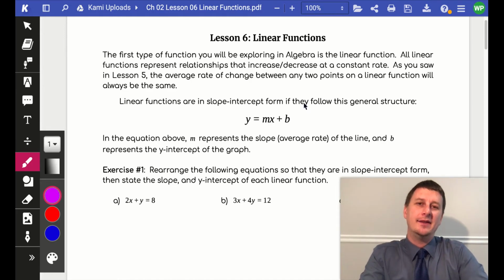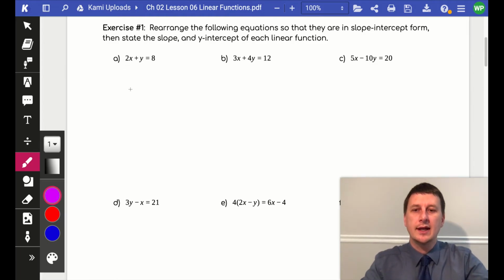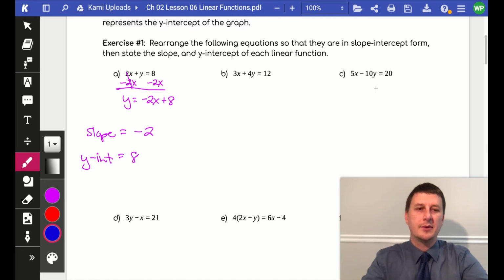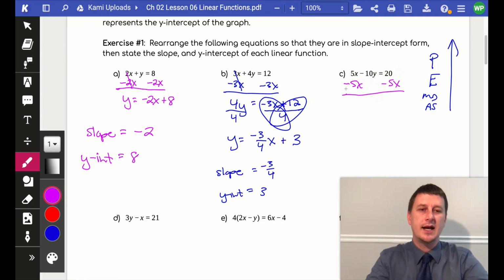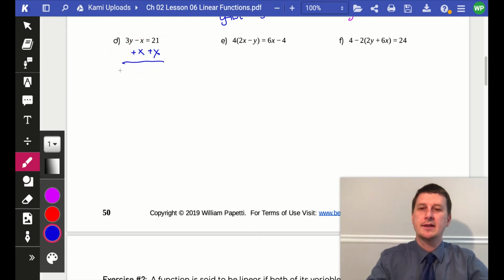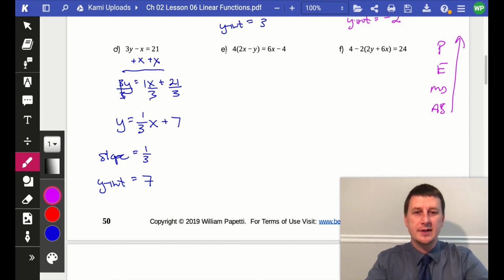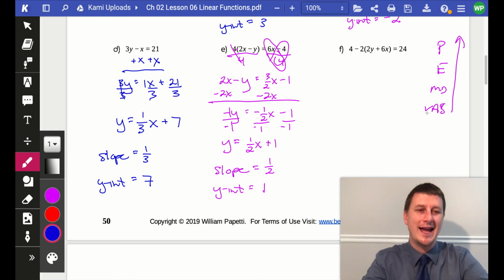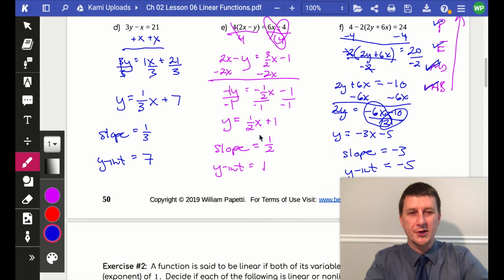Chapter 2 Lesson 6: Linear Functions Exercise 1